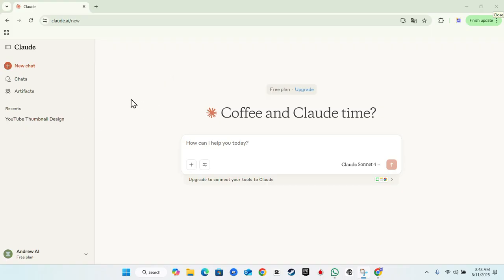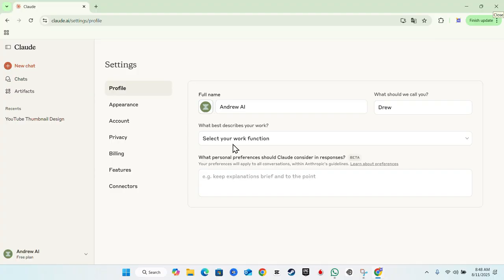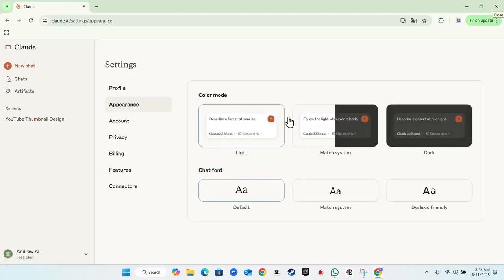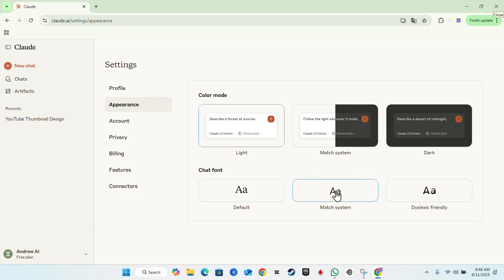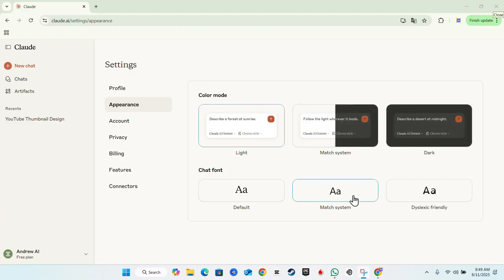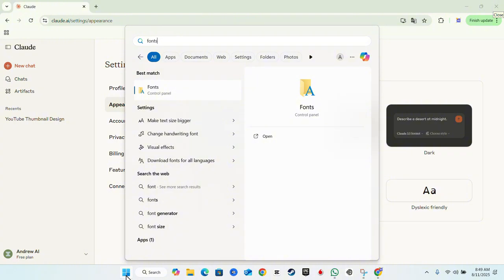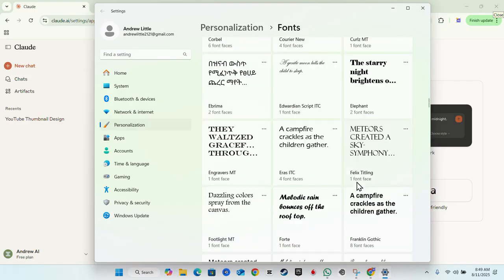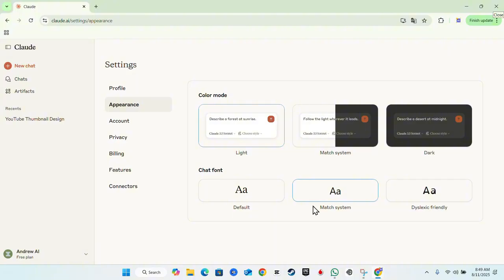How to Change Font in Claude AI ✍️ | Customize Your AI Experience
Want to change the font in Claude AI for a better, personalized experience? 🔤✨ In this quick step-by-step tutorial, I’ll show you how to customize and change font styles in Claude AI so you can make your workspace cleaner, easier to read, and more comfortable for long sessions.

Whether you’re using Claude AI for writing, coding, or note-taking, customizing the font can improve readability and make your workflow smoother. This video will walk you through the entire process.

🧠 In this video, you’ll learn:

How to access Claude AI font settings

Step-by-step guide to changing the font style & size

Tips for readability and productivity with different fonts

How to reset fonts back to default if needed

💡 Perfect for:

Writers & students

Coders & developers

Professionals using Claude AI daily

Anyone who wants a better AI workspace experience